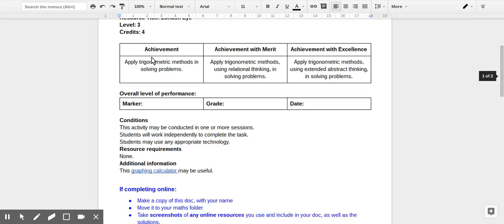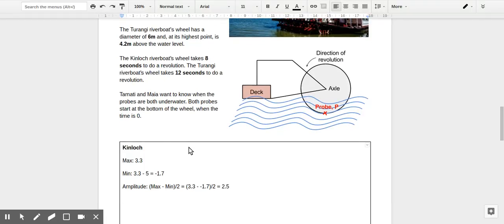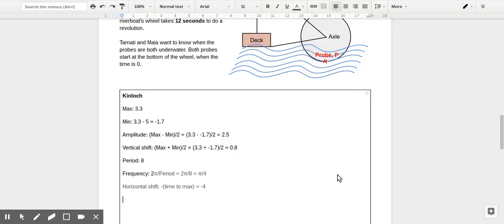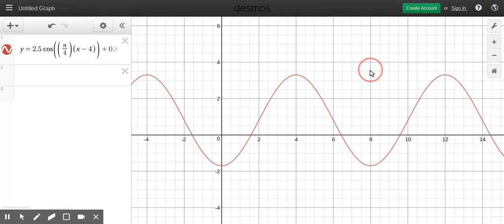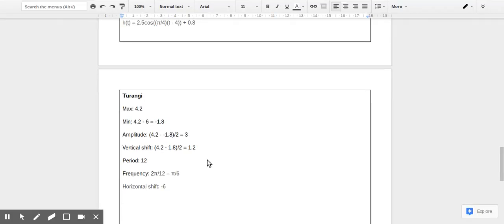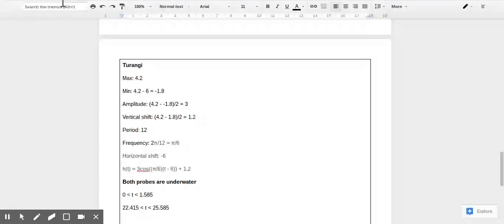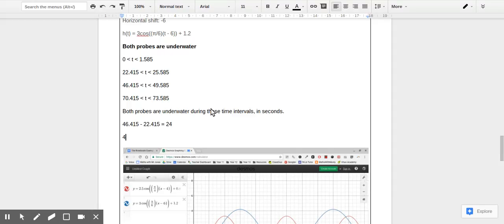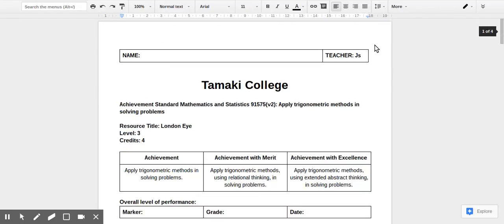The Riverboats Exemplar - Trigonometry 3.3